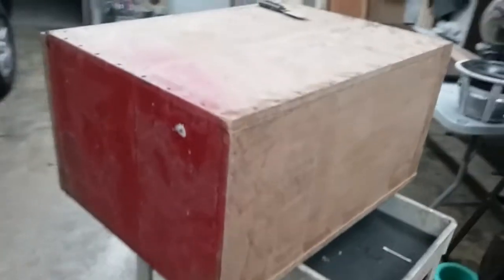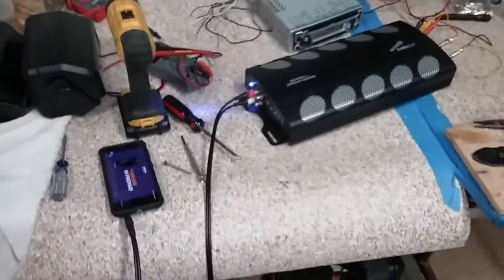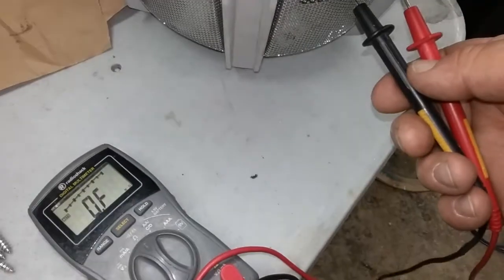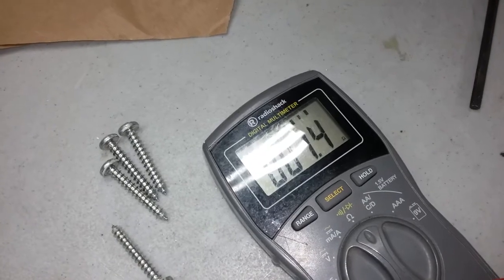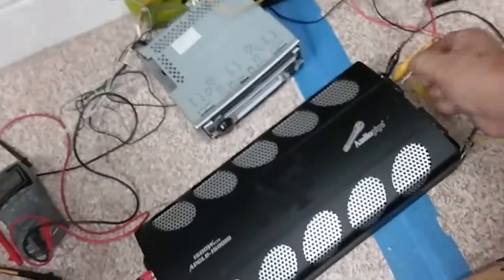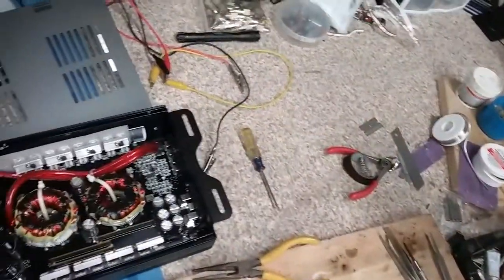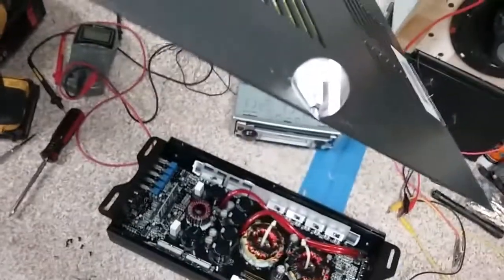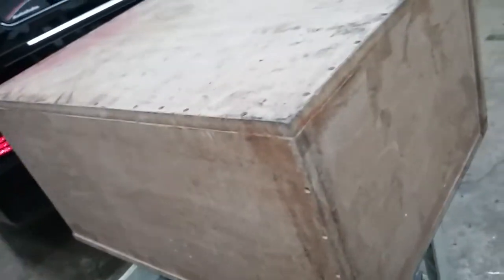Stripping the new box and testing equipment.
Everything works great. Striping the carpet of the box to do my own thing with this box. Gonna be cool as hell then when im done i have a kicker zx750.1 that matches the aub alot better than the audiopipe 15001D. That audiopipe is way to much power than the sub need when the sub is rated for anywhere from 6 to 700 watts rms. This way whoever i sell it to wont over power it. Then i was gonna sell the amp seperate. So with the box redone and the speaker all cleaned up i figure $150 and the amp an easy $100 i paid $140 grand total of $110 profit.